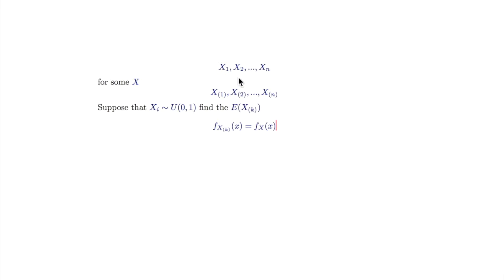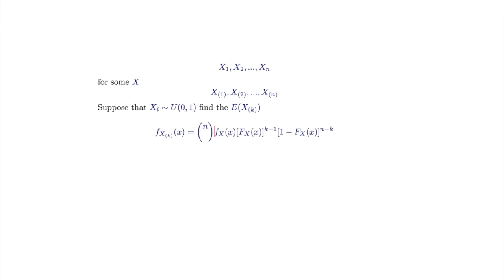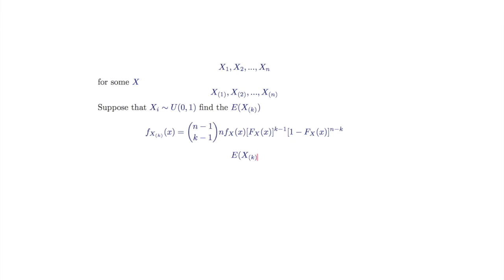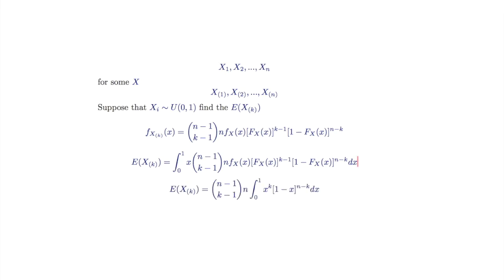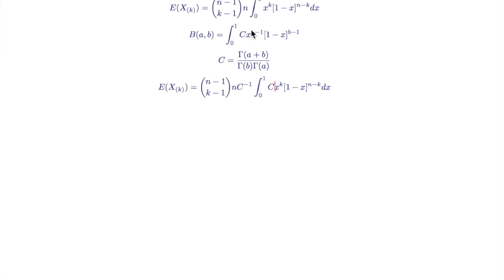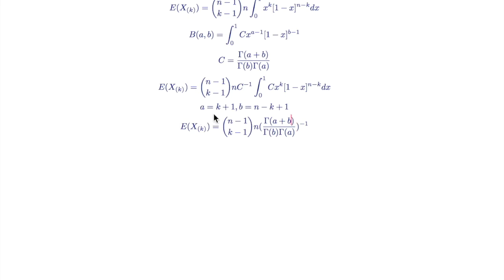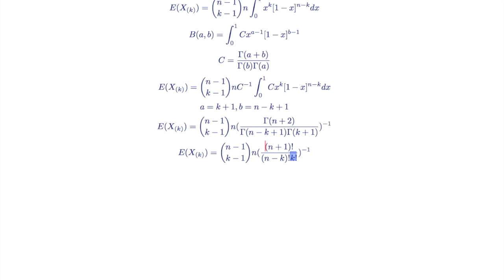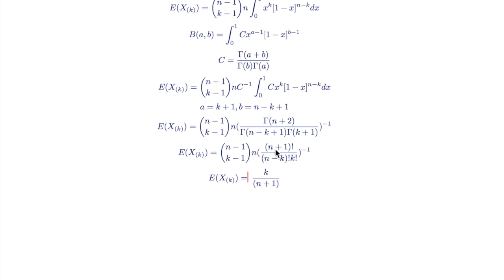Mathematical Statistics 1: Foundations video 4 (Order statistics)